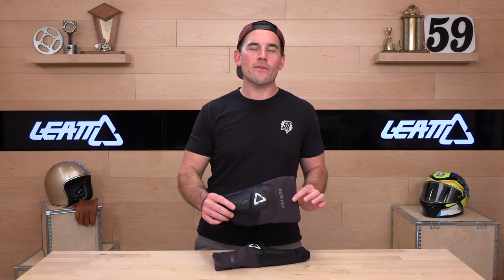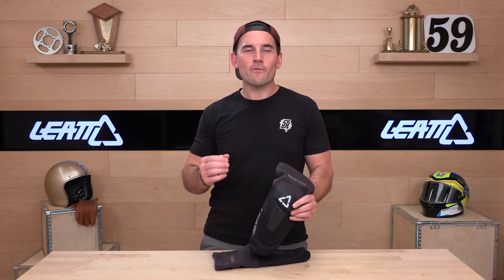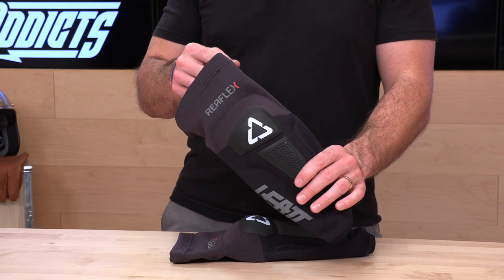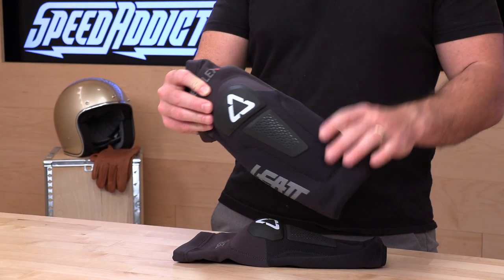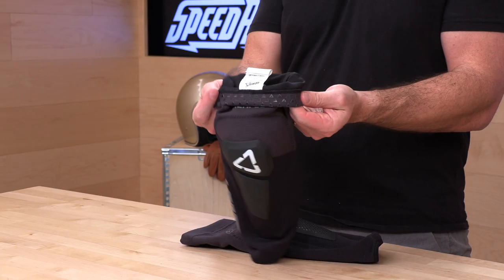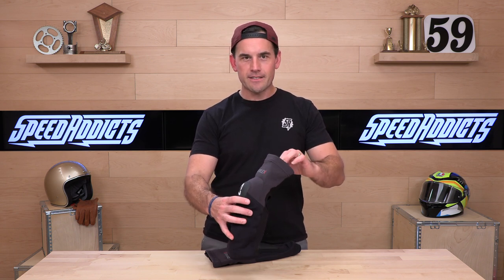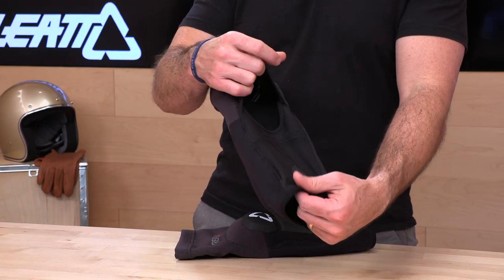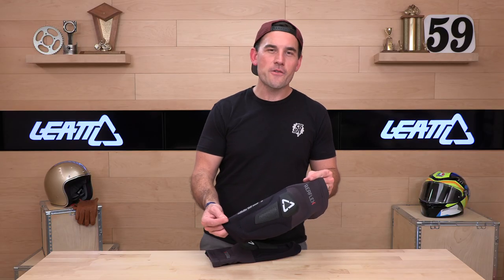Leatt ReaFlex Hybrid Knee Guard Review at SpeedAddicts.com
LEATT REAFLEX HYBRID KNEE GUARD - AVAILABLE NOW AT SPEEDADDICTS.COM

ULTRA-SLIM SOFT IMPACT GEL PROTECTOR WITH SLIDING PLATE This is the ultimate slim design knee guard with CE impact certification. Featuring the latest ReaFlex impact gel technology the knee guard is soft and flexible but extremely tough and capable of taking hard impacts. The additional sliding plate helps deflect energy, letting you get back up and keep on riding. The premium comfort comes from the soft touch fabric of the sock. The tailored design of the sock and stretch material will adapt to any leg shape and provide great stability. This is next level comfort and protection. Has a Leatt protection score of 12 out of 25, if you are looking for something with padding on the sides of the pad take a look at the Knee Guard 3DF 5.0.

Total Leatt protection score of 12 points
Super slim, ReaFlex gel impact protection
Sliding hard shell knee cup for added protection
CE tested and certified as impact protection:
Knee EN1621-1
Knitted base layer for superior comfort all day long
Pre-curved 3D design for optimal fit and function
Side and upper knee impact protection
Premium comfort using MoistureCool and AirMesh wicking fabrics
Silicone printed, cupped knee grip
Single sizing for perfect fit
Silicone printed, non-slip cuffs
All protection materials perforated for ventilation
Weight:
From 300g (0.66lbs) pair
Sizing:
S - M - L - XL - XXL
Plastic free packaging